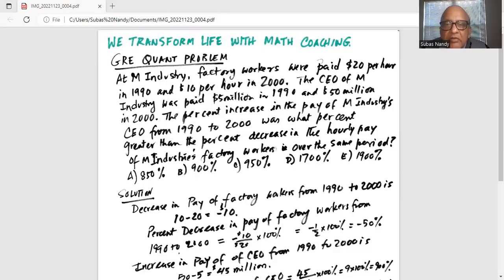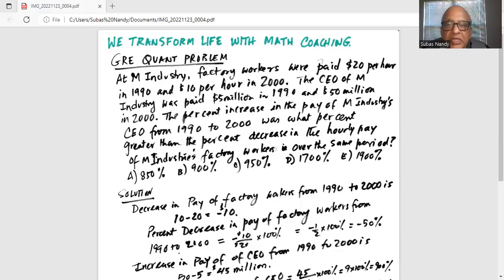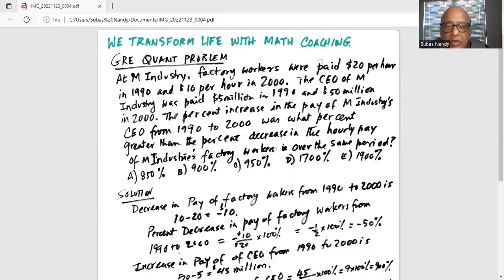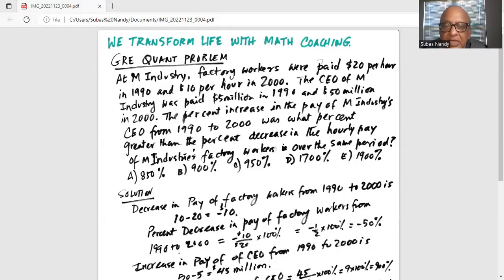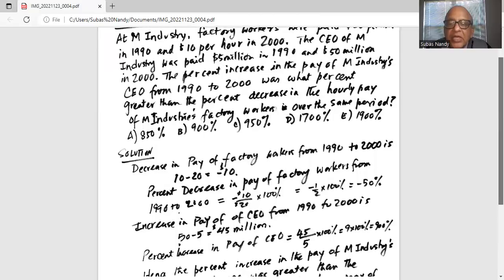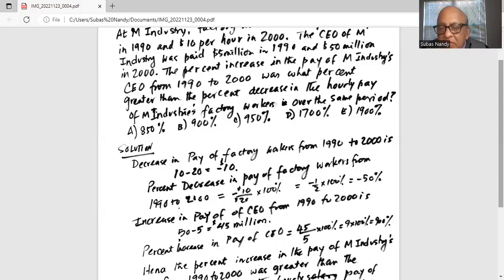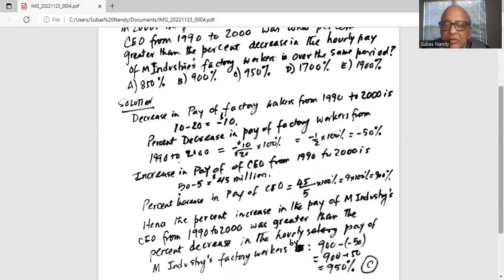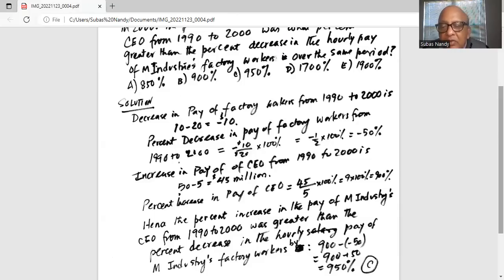Online class on GRE Quant Prep - word problem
GRE; Quant preparation; word problem